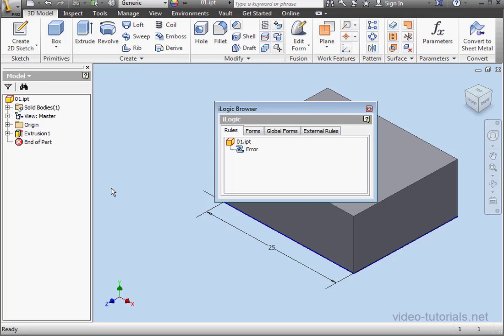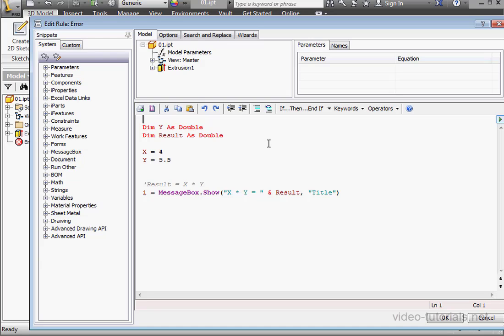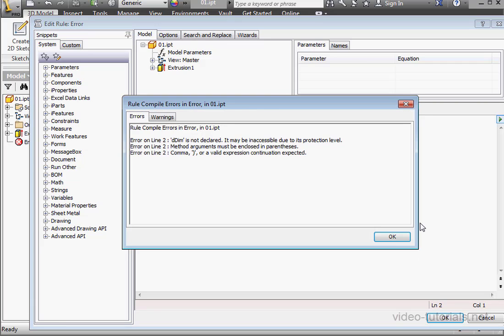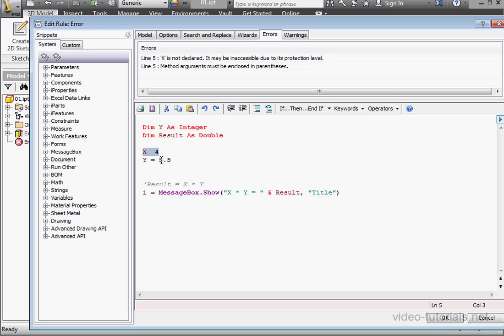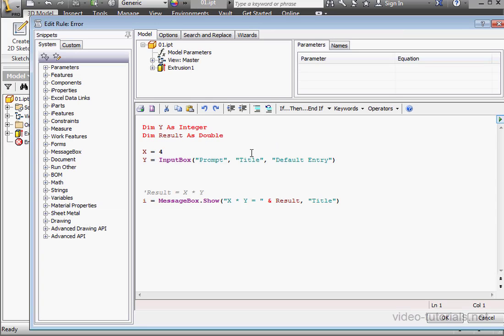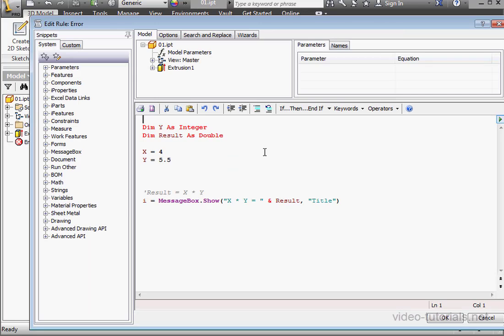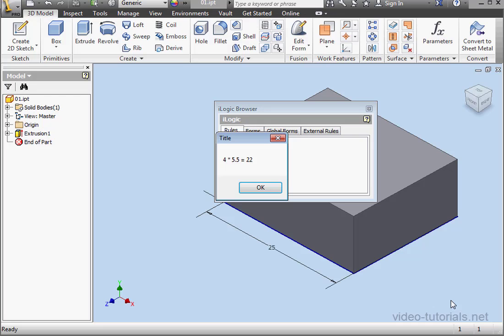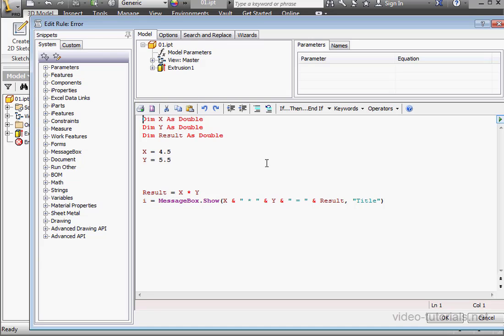31 AUTODESK INVENTOR ilogic Tutorial ( Debugging)